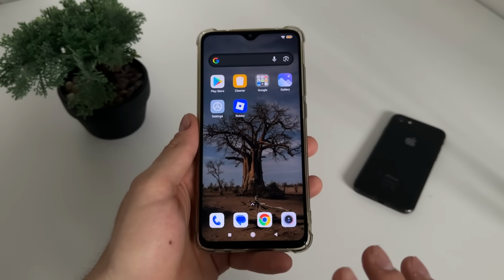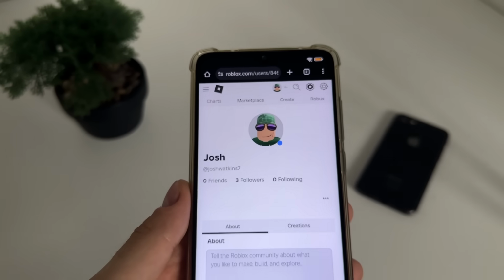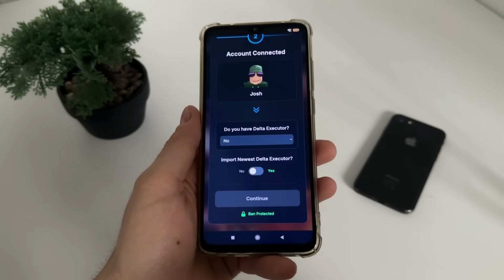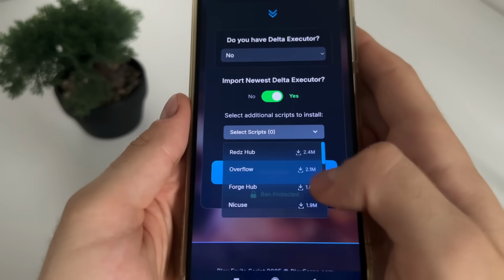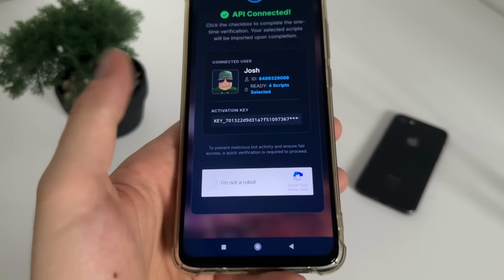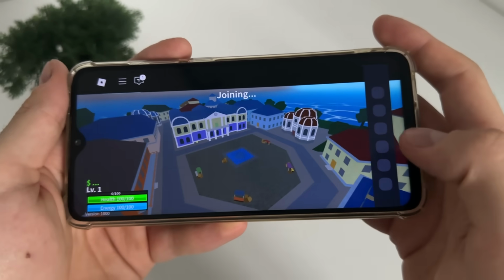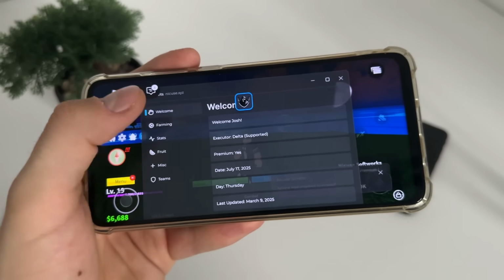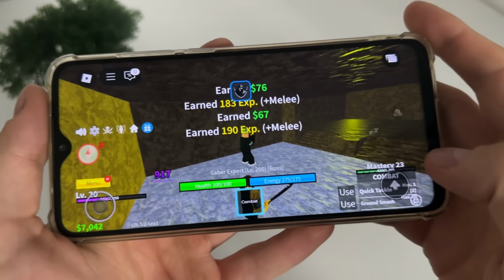Blox Fruit Script - How To Get Blox Fruit Script Mobile, Script Blox Fruit (Blox Fruit Script 2025)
blox fruit script, blox fruit script 2025, blox fruits script, blox fruit script mobile, script blox fruit, blox fruit script no key, blox fruit script redz hub, how to hack in blox fruit or how to cheat in blox fruit, how to use script in blox fruits 2025, how to get script in blox fruit, delta executor script blox fruit 2025, how to script in blox fruit 2025 tutorial and blox fruits script auto farm are just a few of today review questions. I will test it so you don't have to! Stay with me to the end of this video to see does it actually work or it's just a myth!

Today’s video dives into some of the hottest Blox Fruits topics and tutorials:

 - Do Blox Fruits scripts still run smoothly in 2025?
 - Are tools like Delta Executor legit or just hype?
 - Can you really auto-farm and cheat on mobile without repercussions?

I’ll walk you through each hack step by step—so you can see exactly what works and what’s pure myth (all without risking your account). Watch through to the very end to discover which methods are safe, which are bogus, and which could land you in trouble!